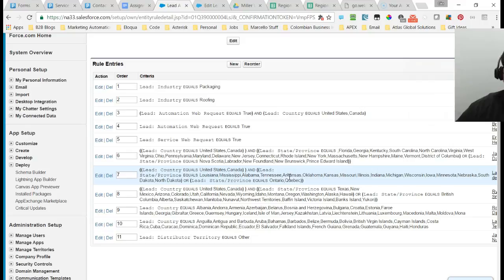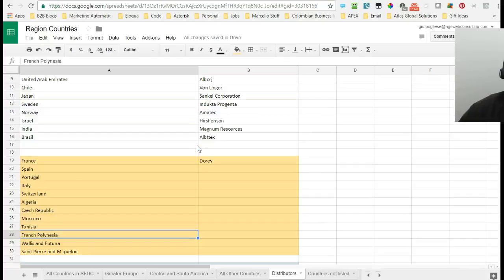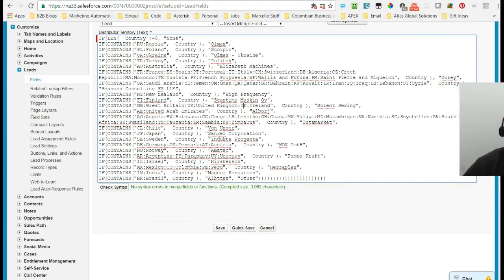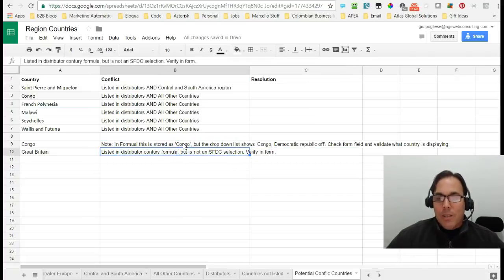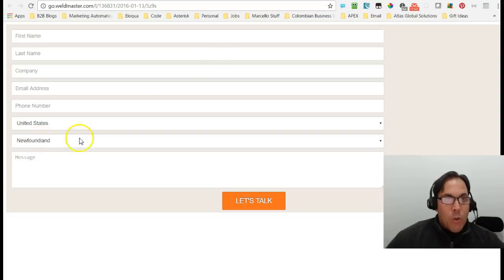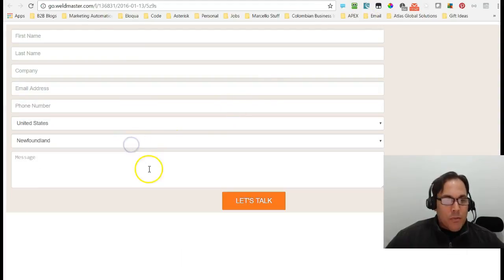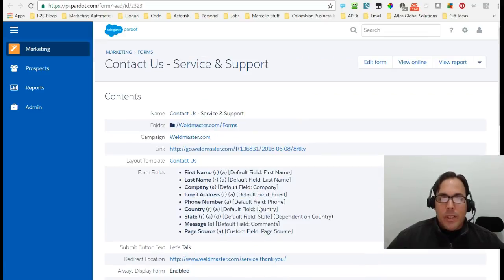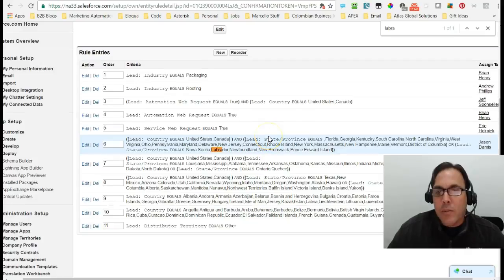Lead Assignment Rules Update